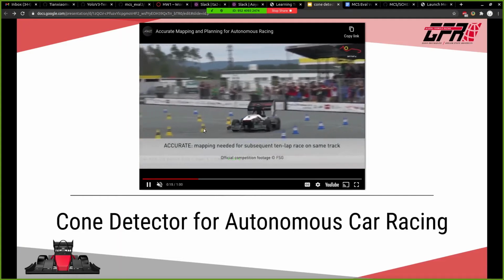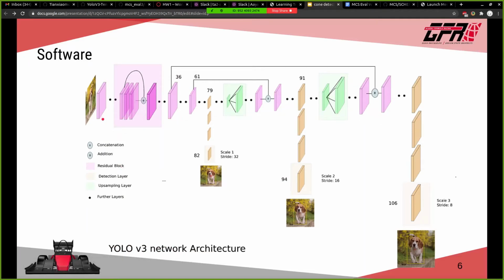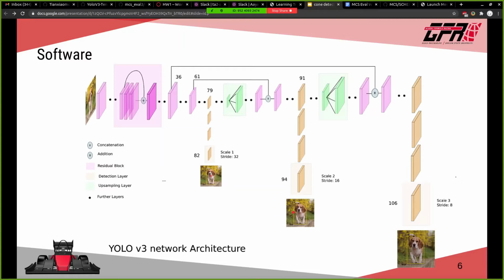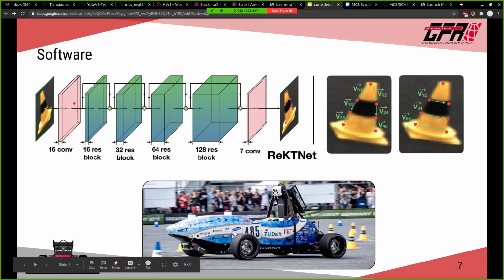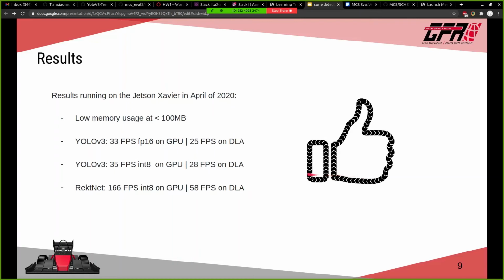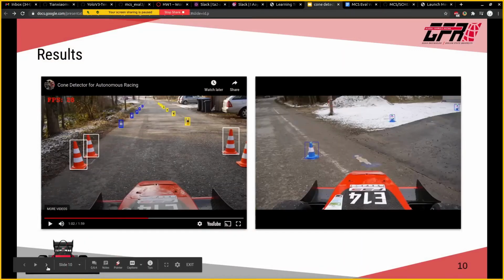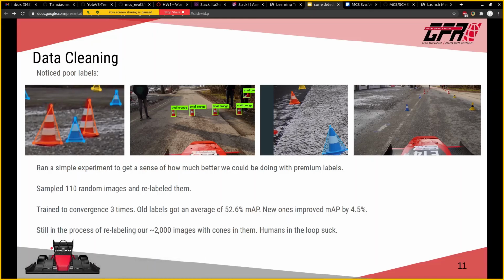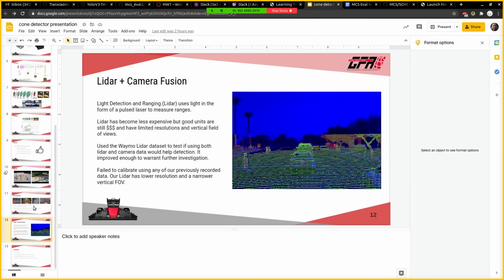Cone Perception Presentation 1/2021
GFR OSU DHBW AV cone-life